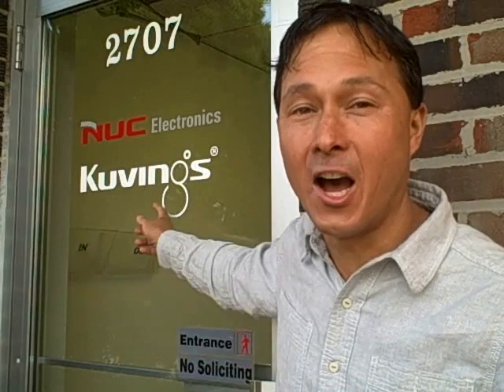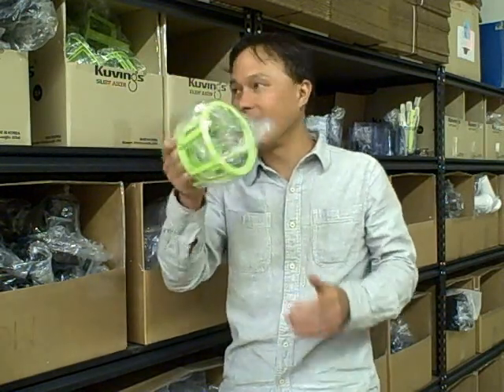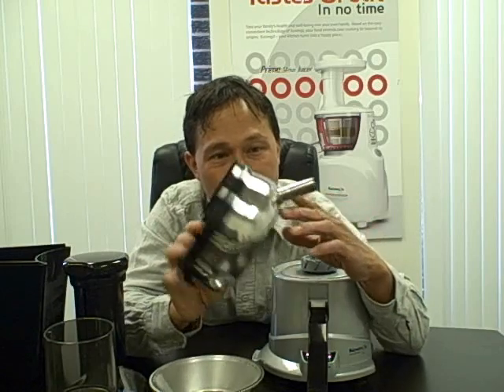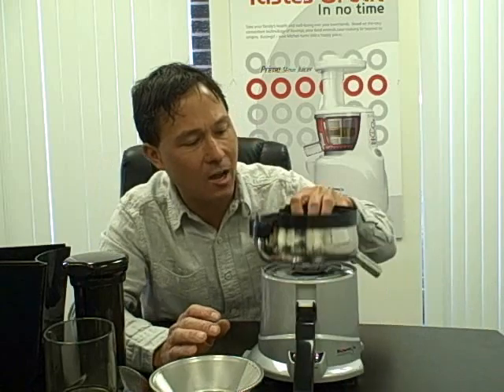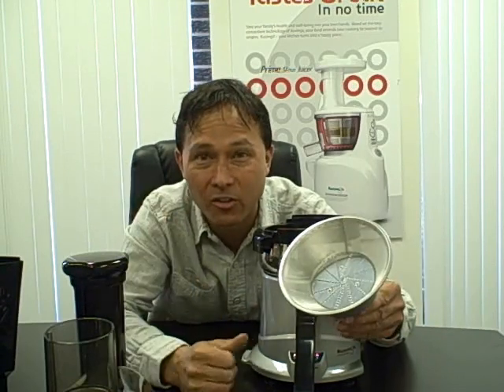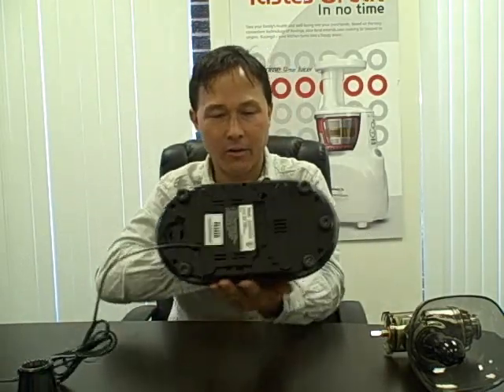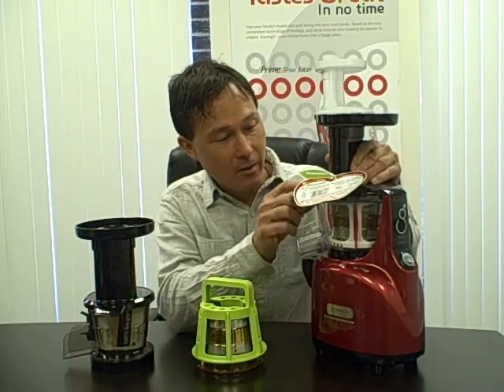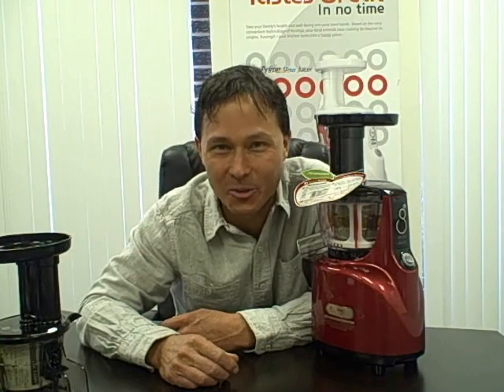Kuvings Juicers Make it Easy to Juice Fruits & Vegetables with 3 Different Juice Extractors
goes on a field trip to the USA headquarters of the Kuvings Juicer Company.  In this episode John will explain the 3 different types of kuvings juicers including the centrifugal ejection juicer, the horizontal masticating single auger juicer and the vertical single auger silent juicer.  After watching this episode you will be more familiar with the Kuvings juicers and how they each work.